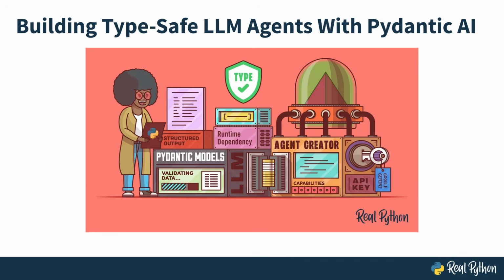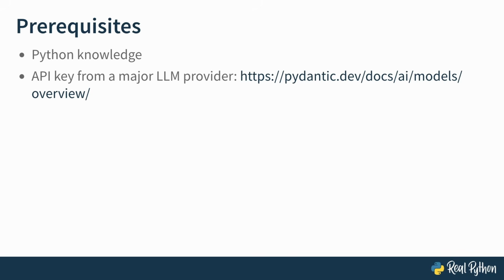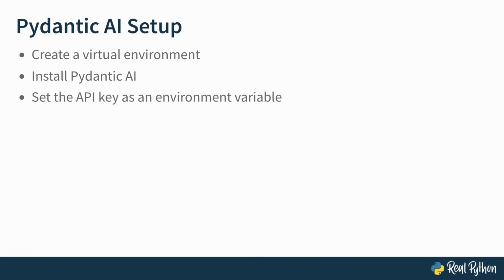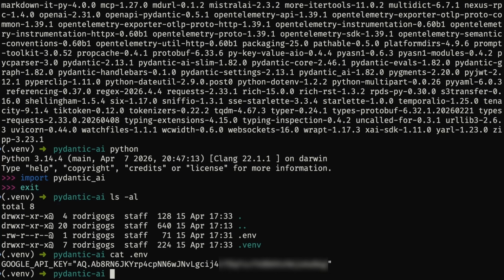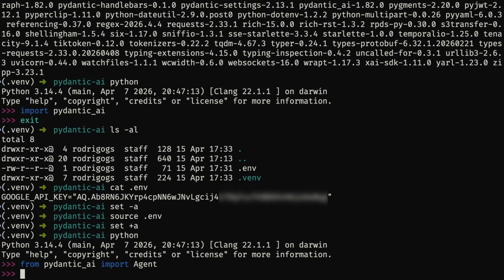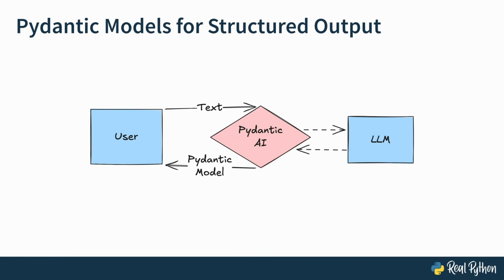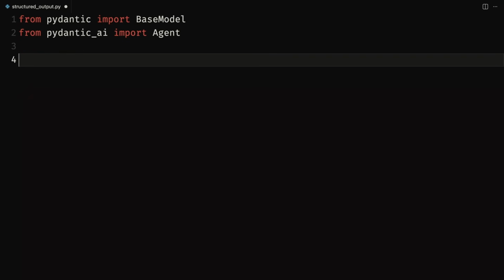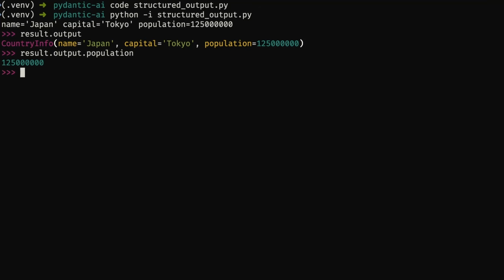Building Type-Safe LLM Agents With Pydantic AI: Setting Up & Getting Structured Output From LLMs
This is a preview of the video course, "Building Type-Safe LLM Agents With Pydantic AI". Pydantic AI is a Python framework for building LLM agents that return validated, structured outputs using Pydantic models. Instead of parsing raw strings from LLMs, you get type-safe objects with automatic validation.

If you’ve used FastAPI or Pydantic before, then you’ll recognize the familiar pattern of defining schemas with type hints and letting the framework handle the type validation for you.

This is a portion of the complete course, which you can find

The rest of the course covers:
- Exercise: Model Movie Info With Pydantic
- Discussing Output Reliability
- Exercise: Validate Book Review Fields With Constraints
- Defining Agent Tools With Function Calling
- Runtime Context for Dependency Injection
- Considering Limitations and Gotchas
- Building Type-Safe LLM Agents With Pydantic AI (Quiz)